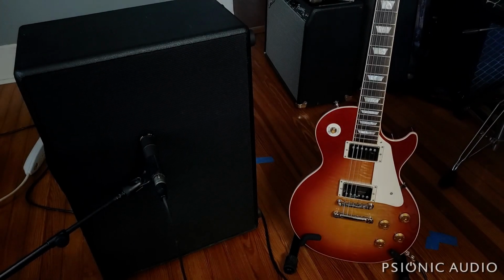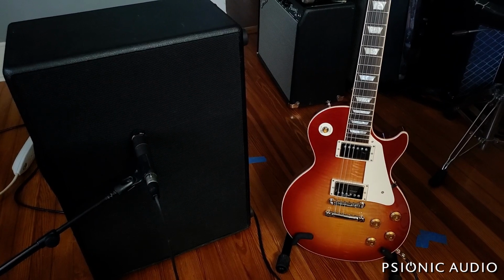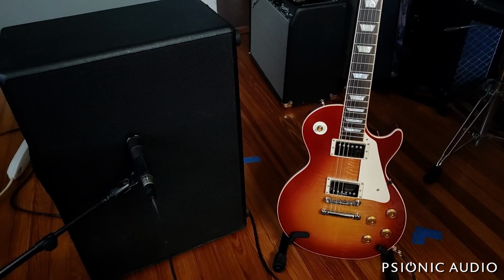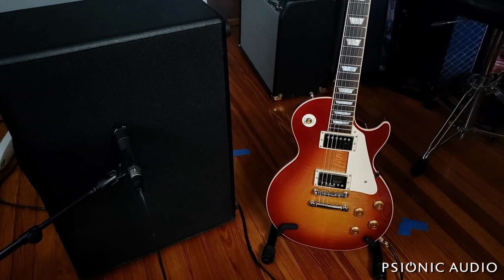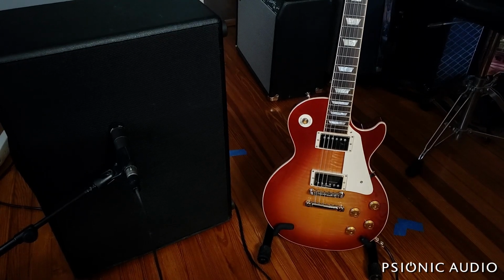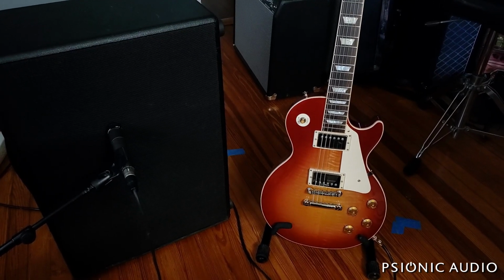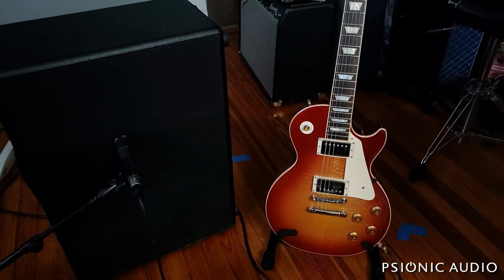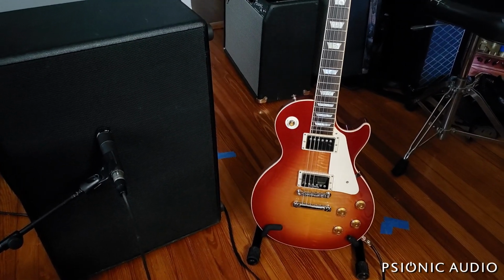Woden vs Albion Output Transformers | Can You Hear a Difference? Part Two : Les Paul TIme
Chapters:

00:00 Quick Intro
00:44 T1 1
00:58 T2 1
01:17 T1 2
01:35 T2 2
01:53 T1 3
02:07 T2 3
02:24 T1 4
02:41 T2 4
03:08 T1 5
03:24 T2 5